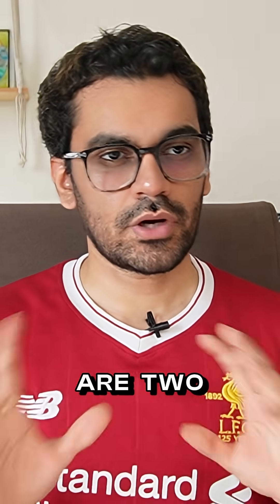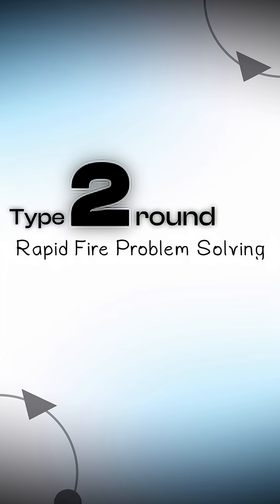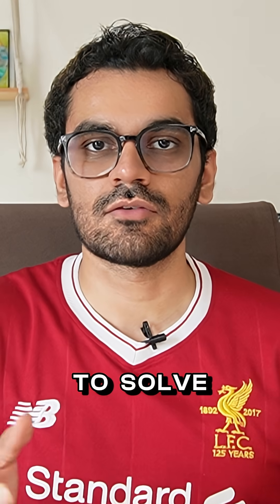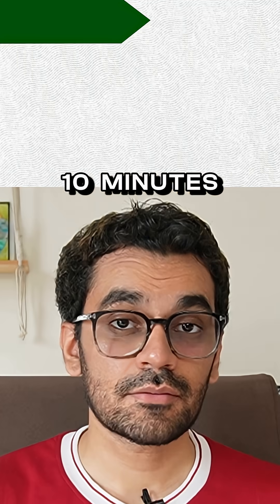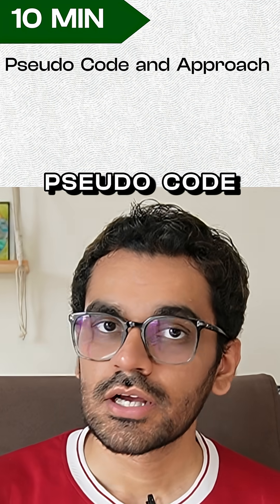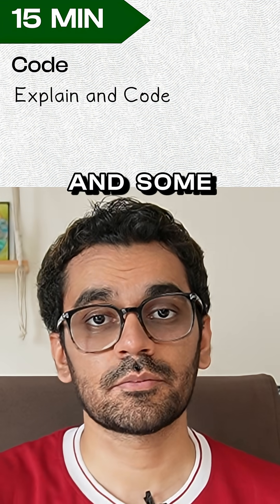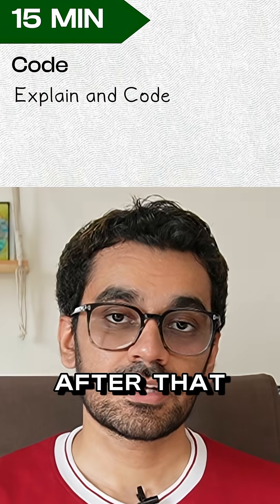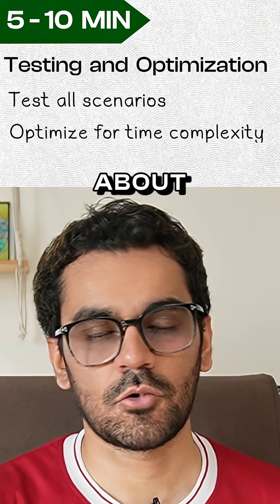How I'd Approach a Coding Round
This is the only Method you need to know to crack any coding round for any data or software roles.